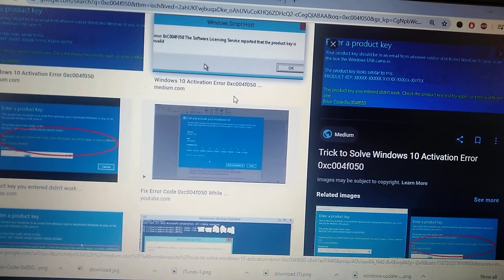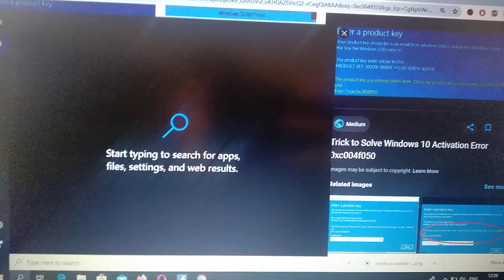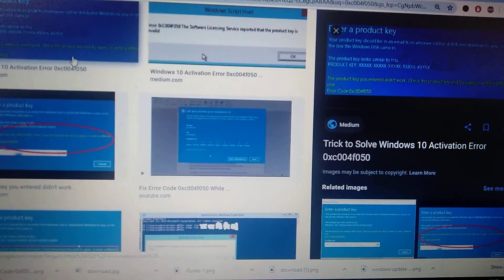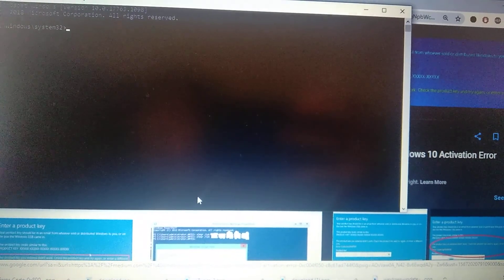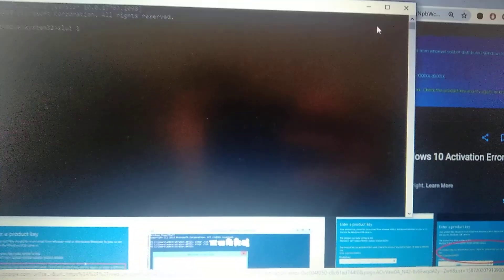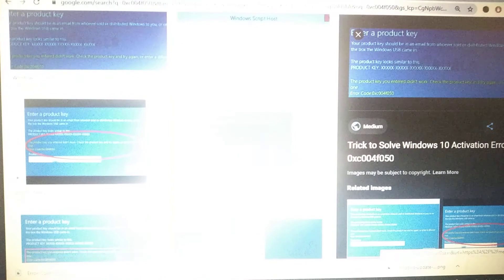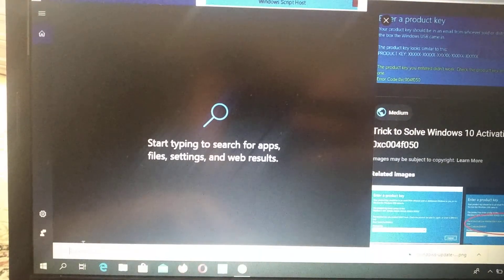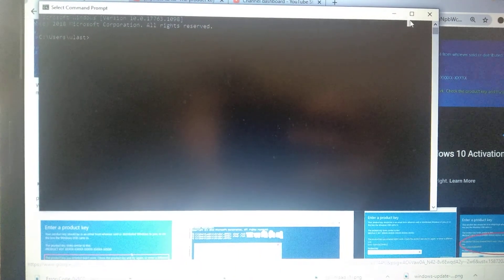How To Fix Error Code 0xc004f050 While Activating Windows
If you don't know How To Fix Error Code 0xc004f050 While Activating Windows, this video is for you.